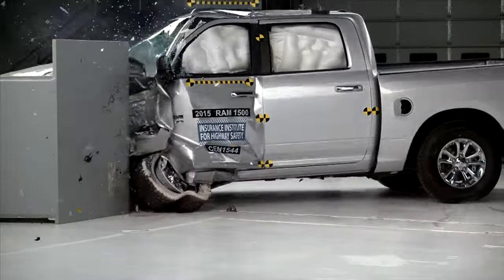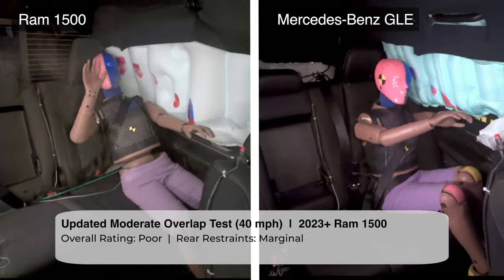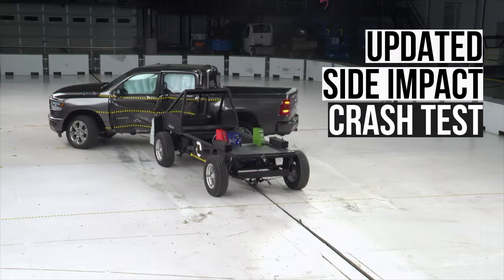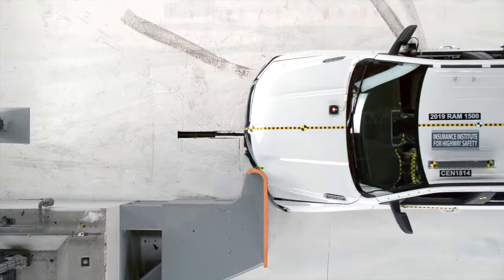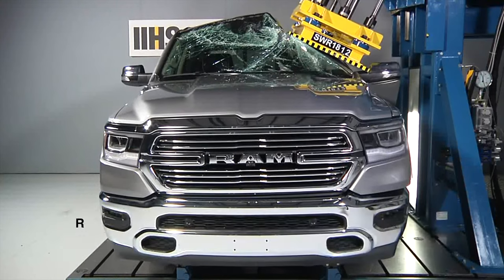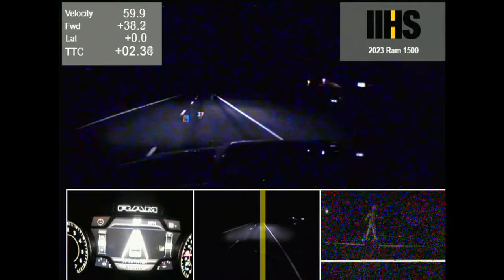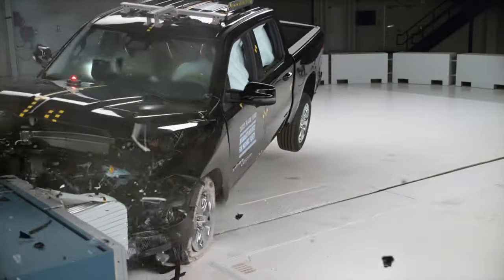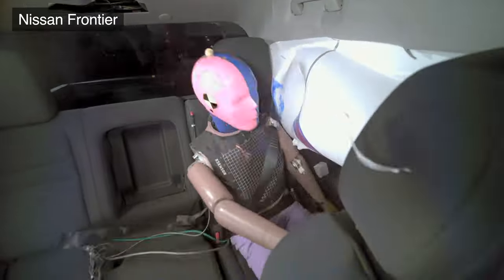The Ram 1500’s Crash Test Challenges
A comprehensive safety review of the Ram 1500's crash tests. In this video, we dive deep into the crash test ratings from the Insurance Institute for Highway Safety's small-overlap, updated moderate overlap, updated side impact, and roof strength tests. We also examine the performance of the headlights and Automatic Emergency Braking (AEB) system.

Raw video footage courtesy of the IIHS. Editing by Crash Core.